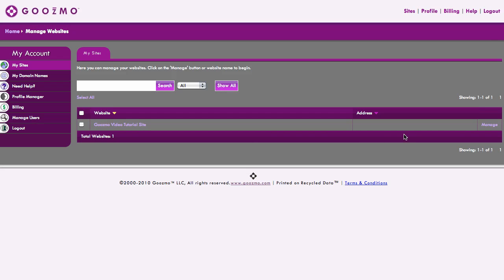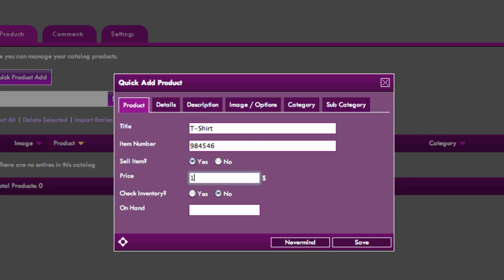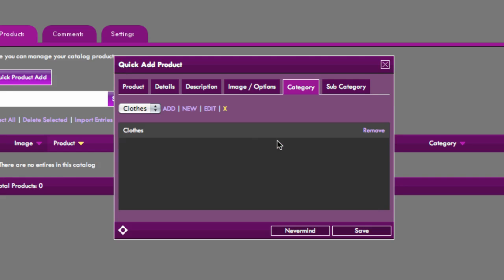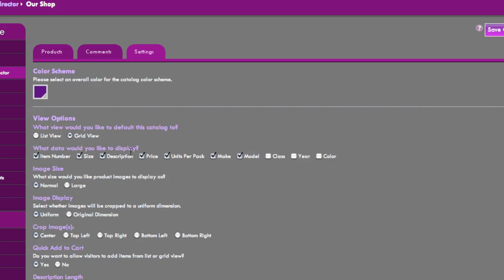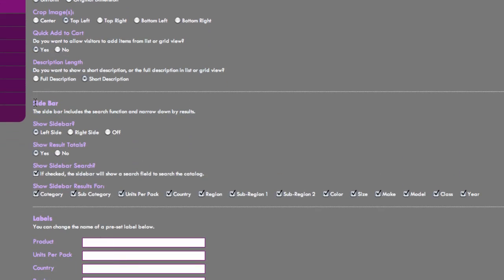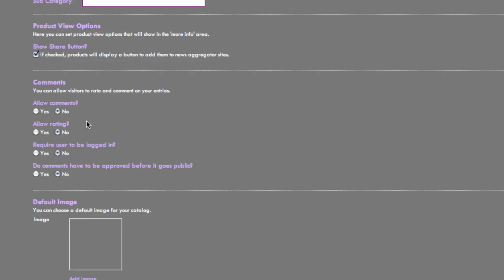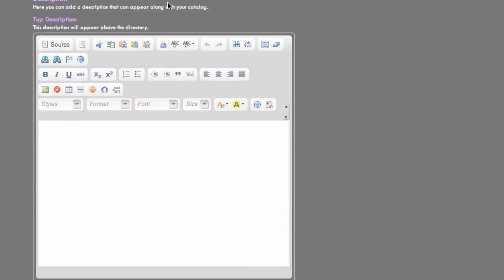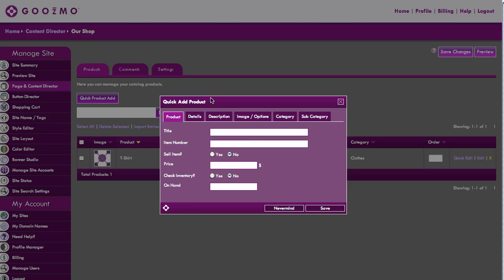Goozmo: Add & Manage a Catalog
Learn how to manage a catalog in the Goozmo System.